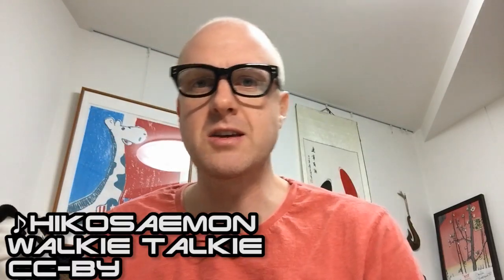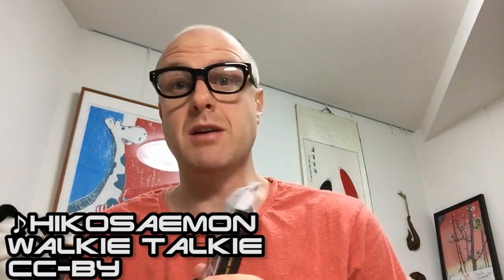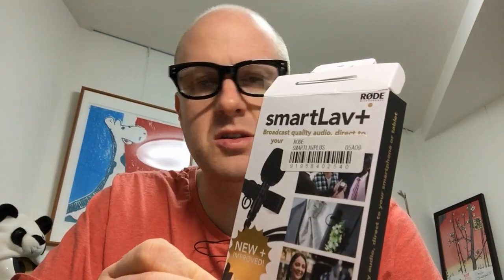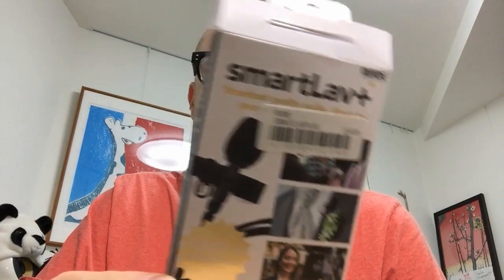HikoTech: Smartlav Plus Review, Test Using iPhone 6 and Panasonic GH3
Conclusion btw is that it greatly enhanced the iPhone mic, but there was very little difference in the case of the GH3 (although of course I am in a quiet room, and the GH3 built in mic is excellent, but the smartlav would help in less controlled sound environments). Anyway, I am a fan.

Also got the SC3 adapter accessory

BGM is Walkie Talkie by Me - free to download and reuse from Soundcloud!

Tweet a suggested show title for Tokyo Tonight to the Twitter Tag tokyotonight and be in to win some SWAG!

Listen to Audio Versions of Tokyo Tonight on SoundCloud

About Me
Hi! I'm a Kiwi video blogger based in Tokyo for nearly 15 years. As well as a weekly talk show I do each Wednesday with Gimmeaflakeman talking about life in Japan, I make videos about life in Tokyo and greater Japan, talking about topics from Japanese language, to lifestyle tips, to politics and culture. I also make videos in Japanese with English subtitles for those who want bilingual content.

15年東京在住のニュージーランド人ブロガーの彦左衛門です。よろしくお願いします！英語や日本語で、時には日本語や英語字幕で日本語字幕の生活や文化や言語などについて話にをしたり、日本と外国人の交流や国際関についても動画を作ります。毎週水曜日の夜10時半に「2.5オヤジーズ」というライブショーもやっています。もっと見たかったらぜひチャネル登録をして下さい！